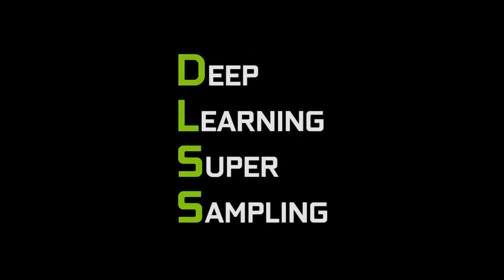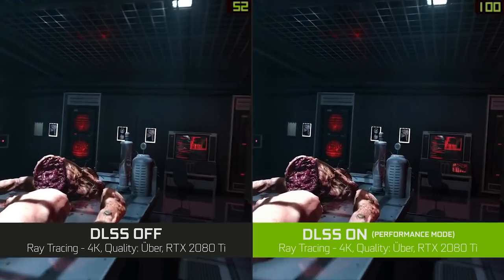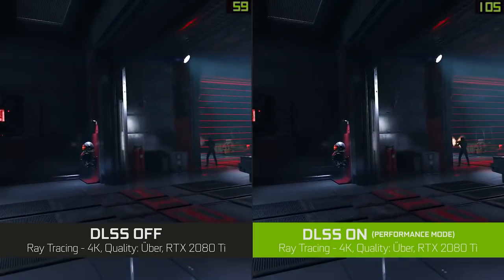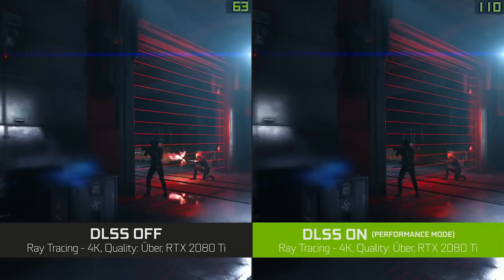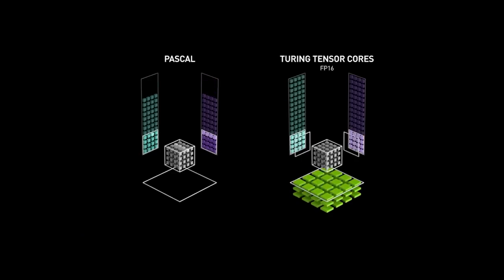Let's Sort Out What EXACTLY The Switch Pro Is (and Isn't)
Bloomberg has dropped a mega bomb of Nintendo Switch Pro information on us, a platform that state firmly is arriving later this year.
You can win a a free copy of Monster Hunter Rise or 1 of 2 $20 eShop/PSN/Xbox gift cards!. Enter here: